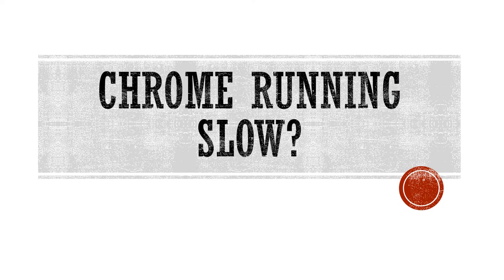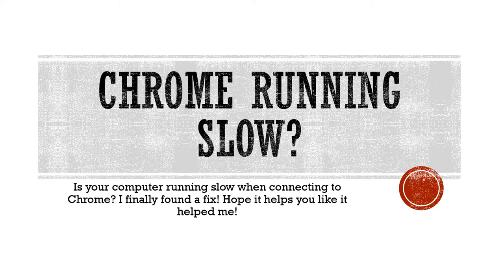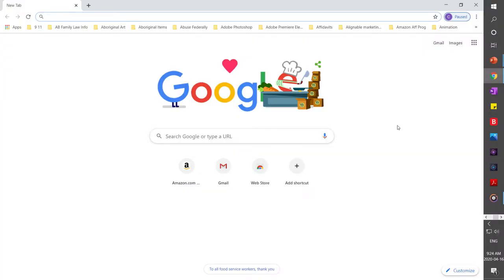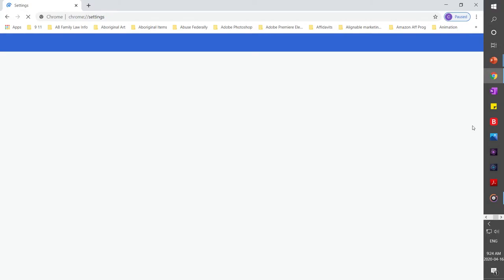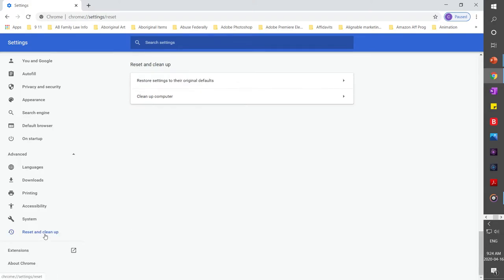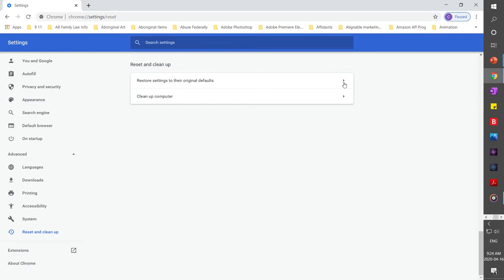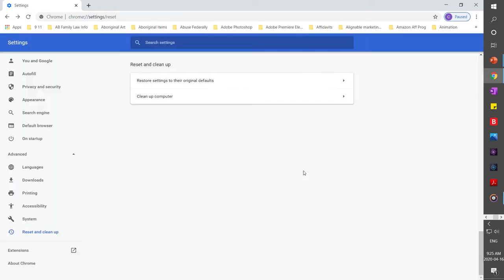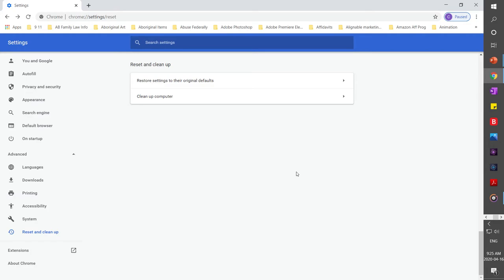GOOGLE CHROME NOT RESPONDING - COMPUTER RUNNING SLOW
My computer had a blue circle that would spin and spin when I opened up Chrome (so frustrating). I kept resetting my Wifi, thinking that was the problem. I often use many windows when in Chrome as I work from home. I finally found a fix and thought I would share it. Hope this helps you! Have a great day!